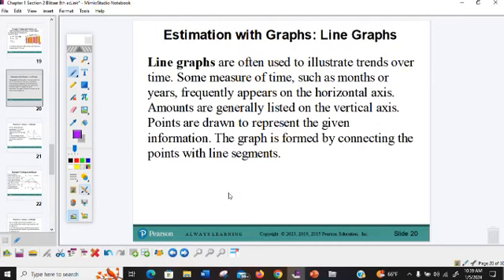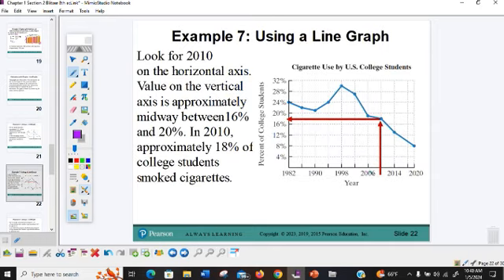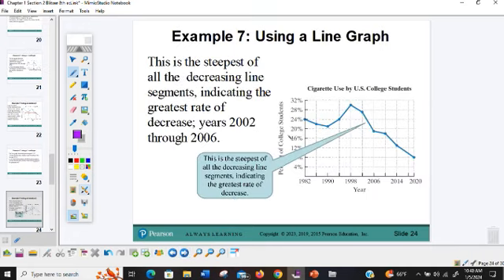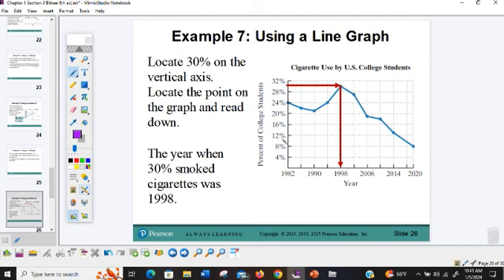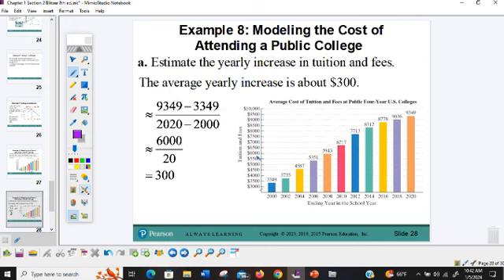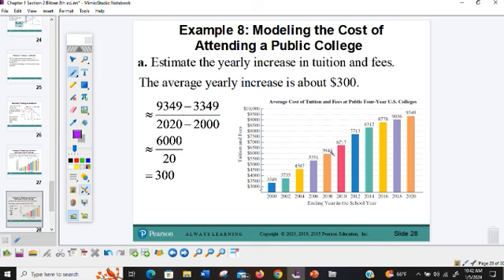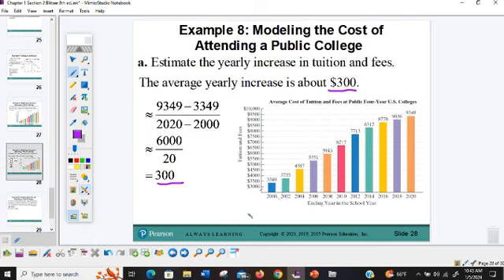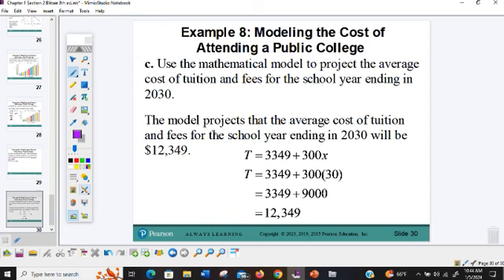Using a Line Graph and Modeling Using Graphs